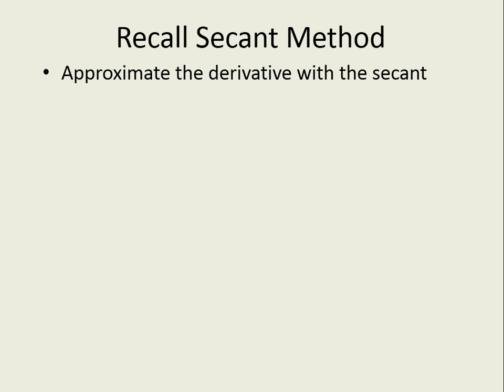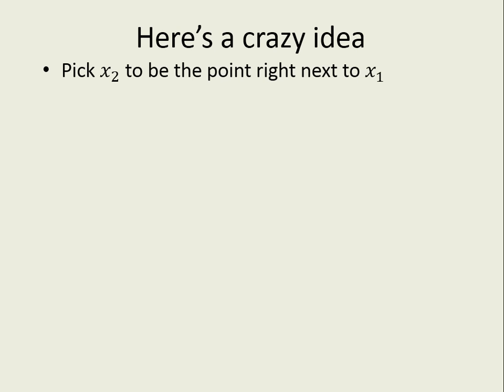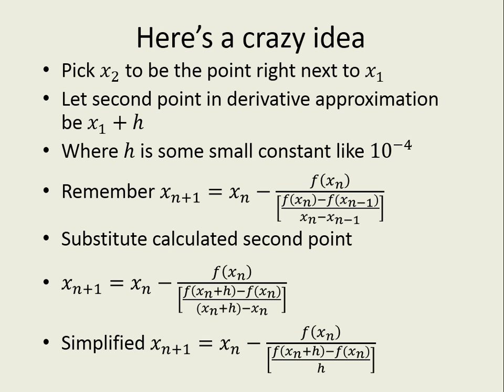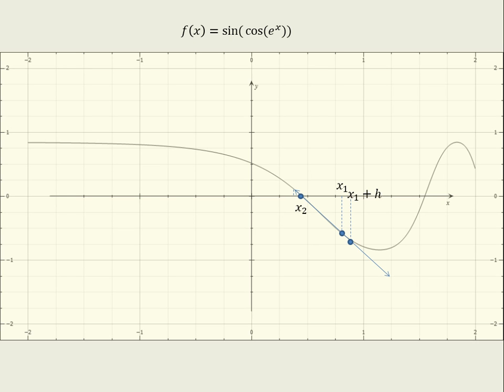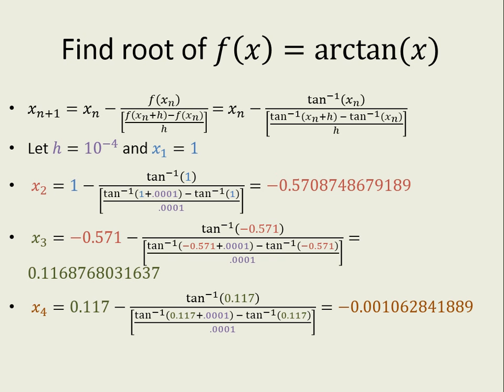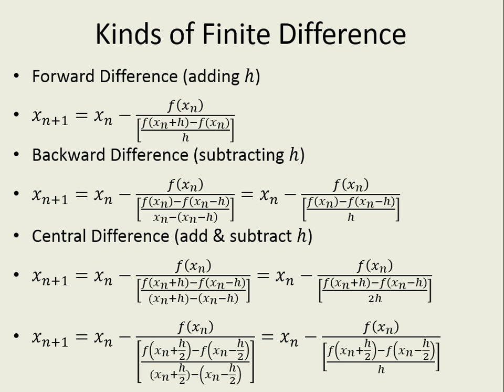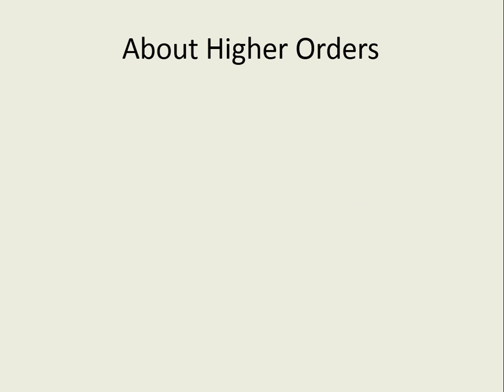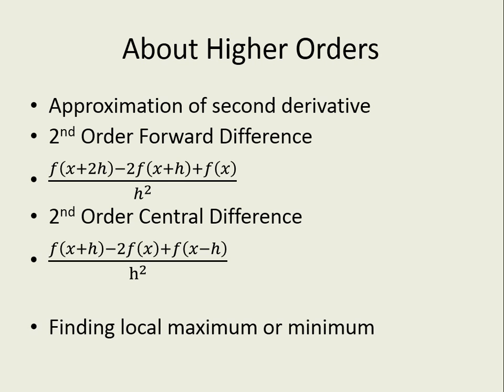Finite Difference Method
Finite Difference Method for finding roots of functions including an example and visual representation. Also includes discussions of Forward, Backward, and Central Finite Difference as well as overview of higher order versions of Finite Difference.

Chapters
0:00 Intro
0:04 Secant Method Recap
0:38 Finite Difference Method Motivation
1:03 Finite Difference Method Visualized
1:37 Example
2:00 Versions of Finite Difference
2:54 Higher Orders
3:31 Thanks For Watching